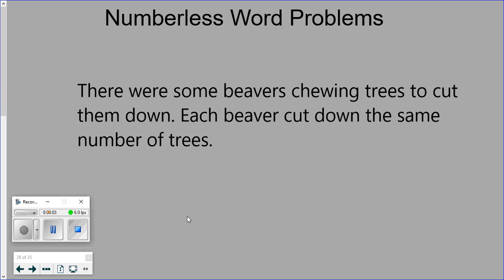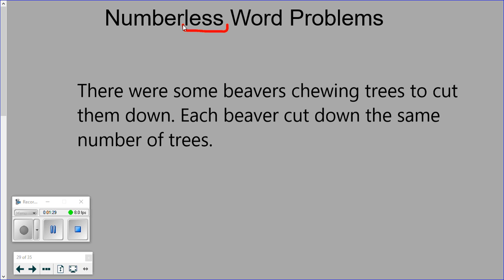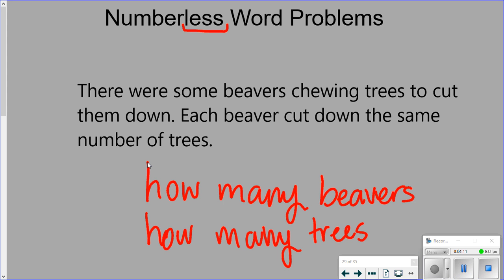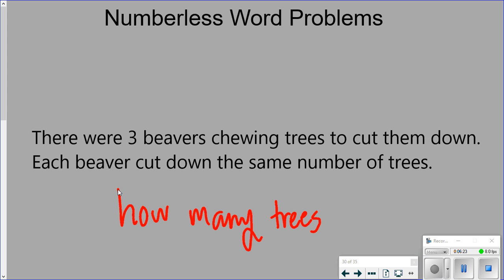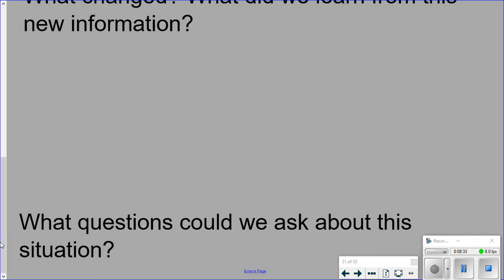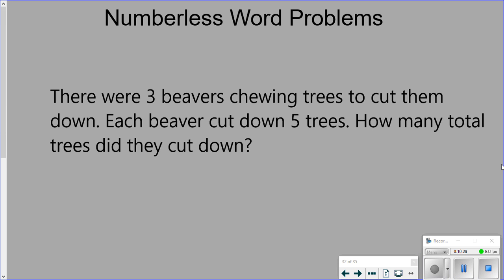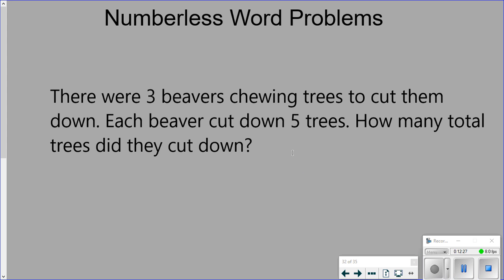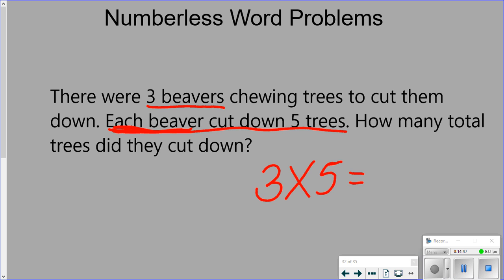Numberless Word Problems Set 1